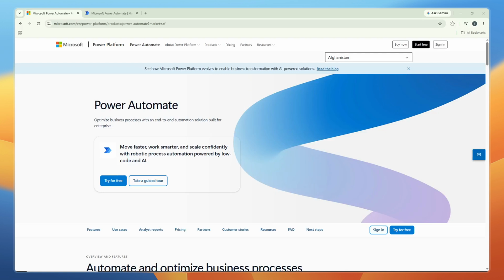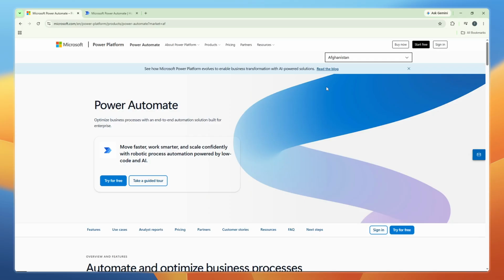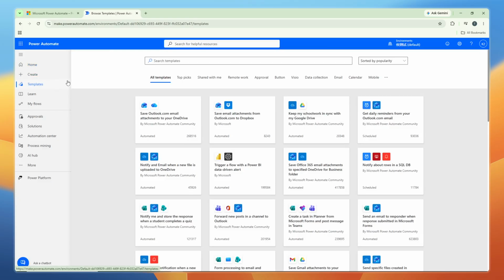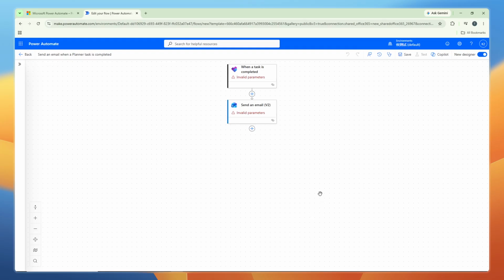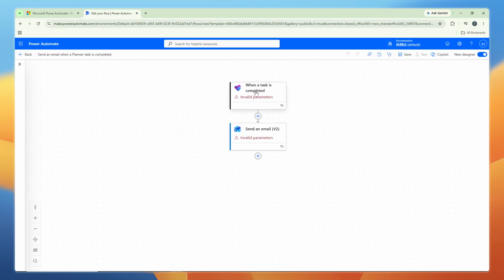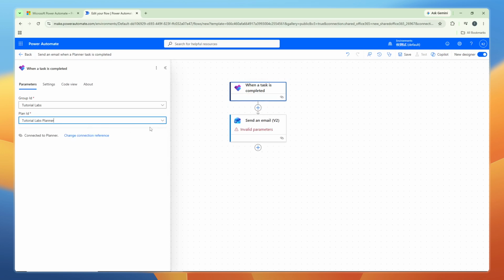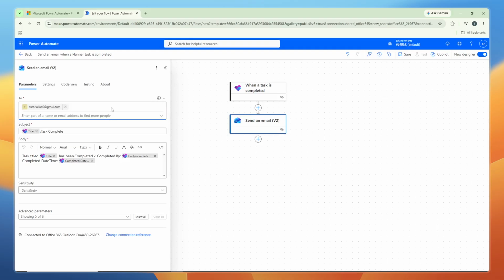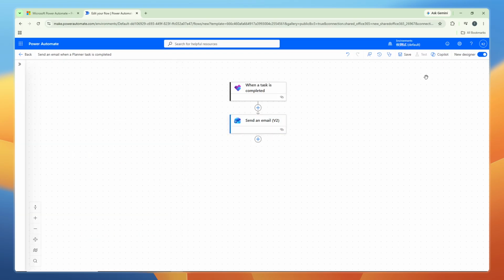How to Automatically Send Email When Task Is Completed Using Power Automate Template | Tutorial 2026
How to Automatically Send Email When a Planner Task Is Completed Using a Power Automate Template | Tutorial 2026

By the end of this video, you’ll know Power Automate automatically send email, automate email when Planner task completed, Planner task completion email notification, setup Power Automate Planner email flow, create flow for Planner task completion, Power Automate template Planner email, automatically notify when Planner task done, send Outlook email from Planner task, Power Automate flow for Planner tasks, tutorial automate Planner email notifications, enable automatic email Planner completion, Power Automate connect Planner and email